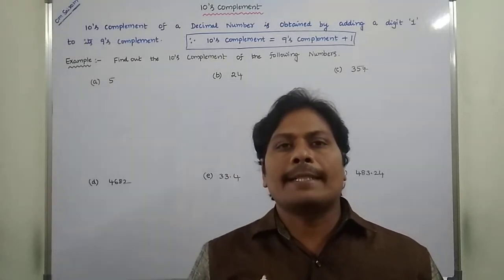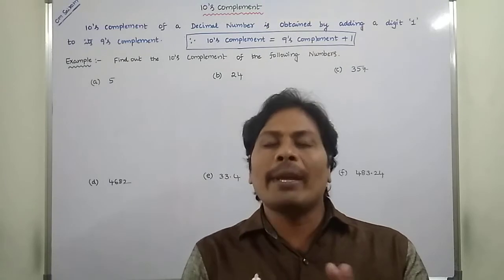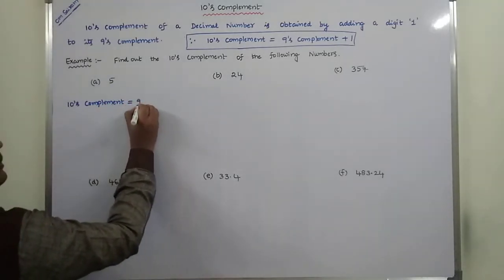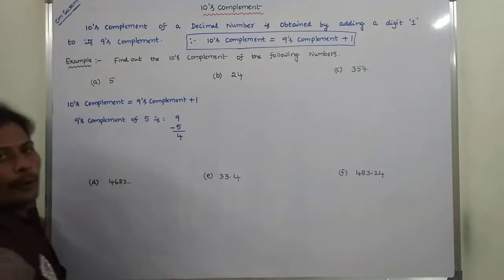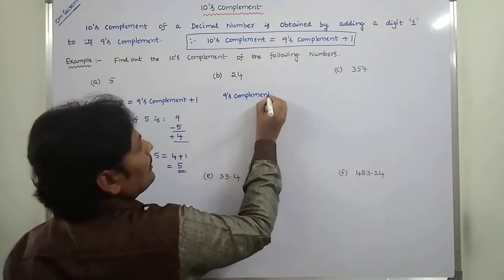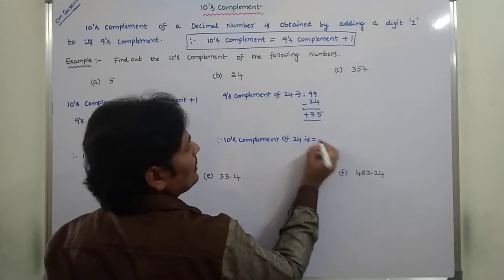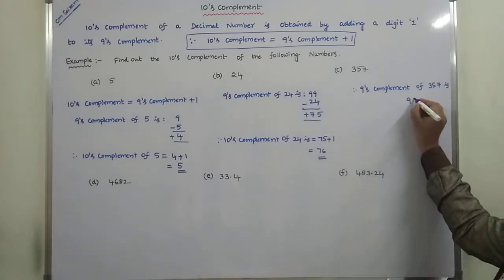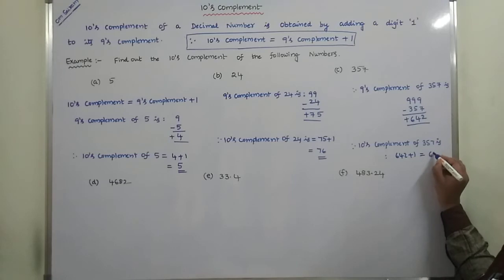10's Complement || r's Complement || Complements in Digital Electronics || DLD || STLD || CO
r's Complement
10's Complement
Complements in Digital Electronics
2's Complement
Radix Complement
Diminished Radix Complement
DLD
STLD
CO
CA
CAO
Digital Electronics
This video contains the description about
1. What is 10's complement?
2. Example problems on 10's complement.

#(r-1)'sComplement #9'sComplement #1'sComplement